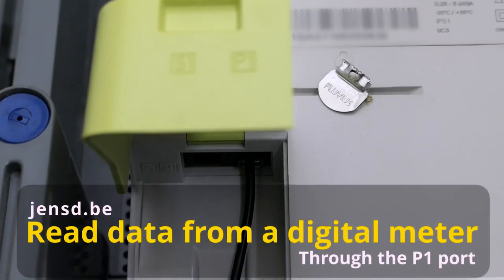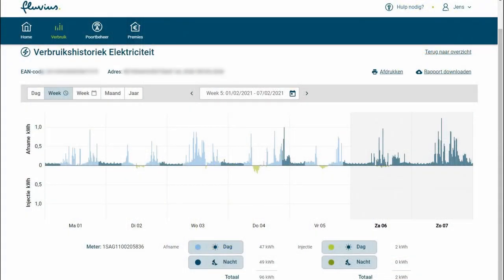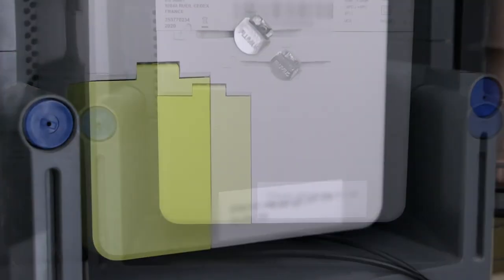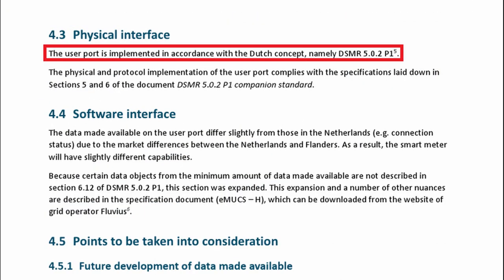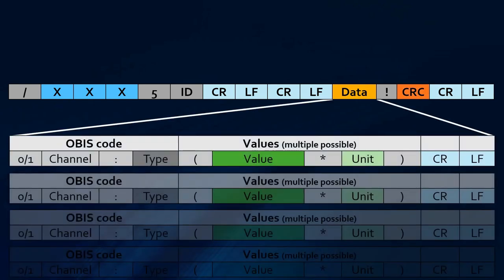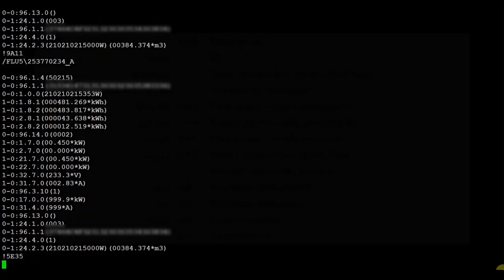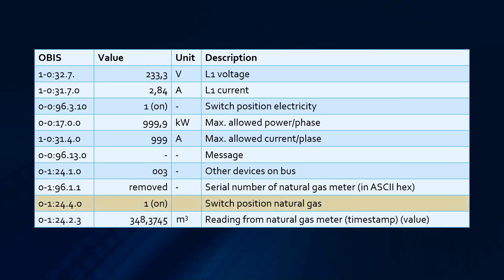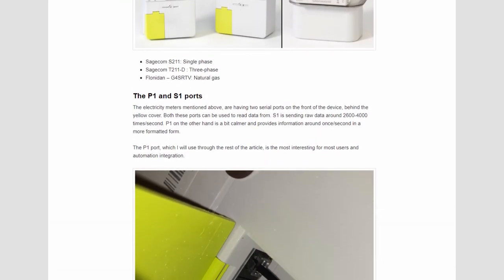Read data from the a digital meter through the P1 port using Linux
This video gives information about reading the data coming from the P1 port on a digital electricity meter. I'll go through the standard which is used in Belgium, Netherlands and Luxemburg and then I'll read and explain how to parse the data using Linux and Python.

Dutch and English subtitles are available!

All info discussed and shown in the video can be found well-documented on my blog, jensd.be, as well. For this video

You can find the Python code for parsing the raw data on Github